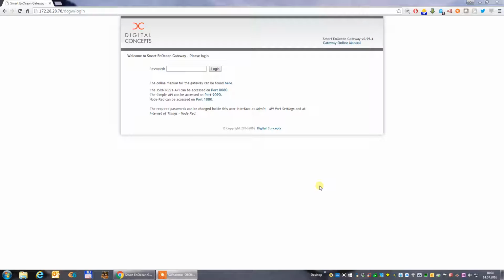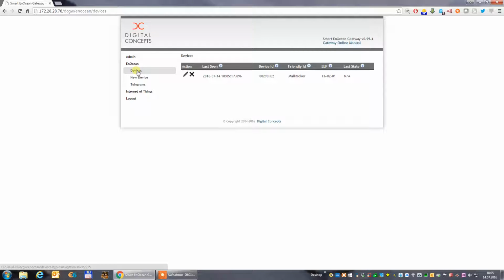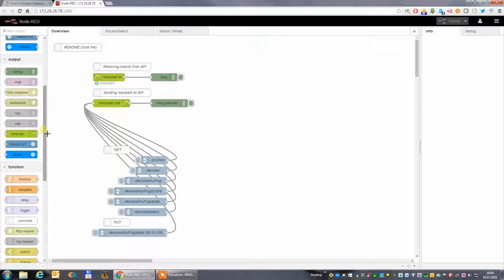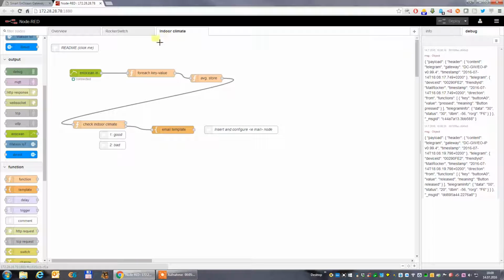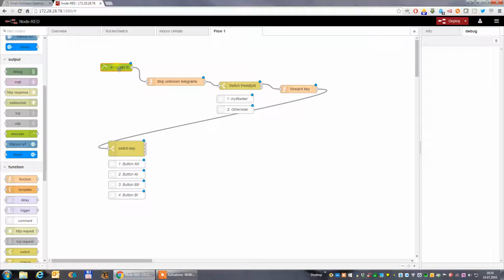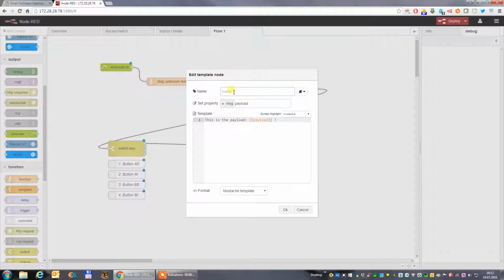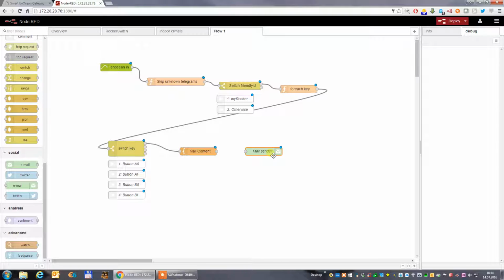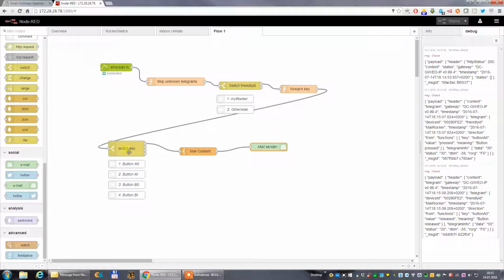Smart EnOcean Gateway A Rocker Button generates an Email with NodeRed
End to End demonstration of a Rocker Button which generates an Email. The tool NodeRed which is used comes pre-installed